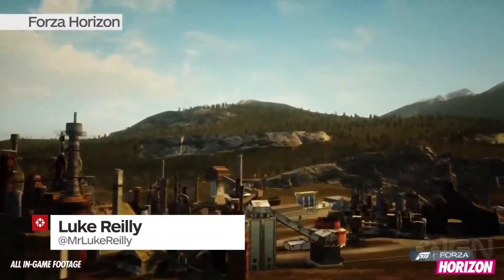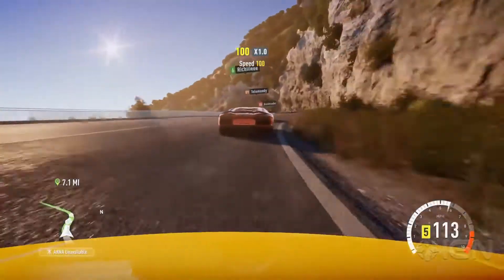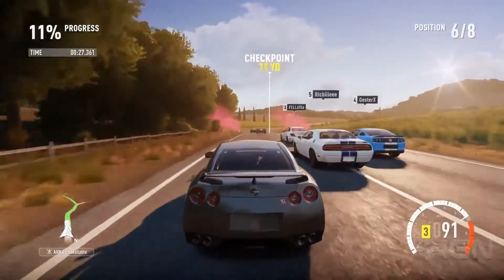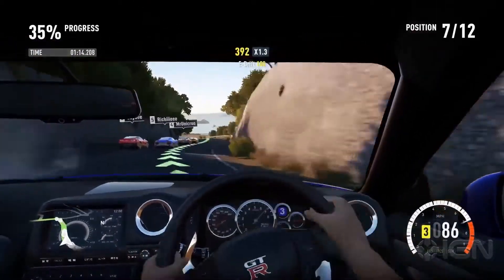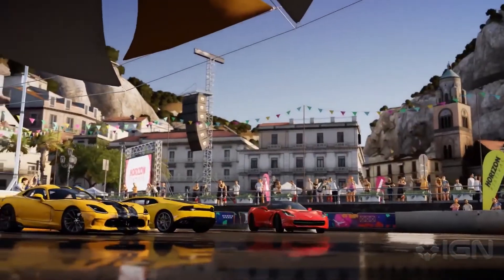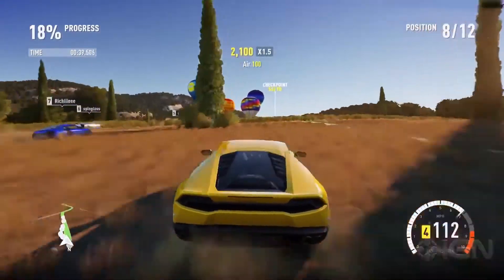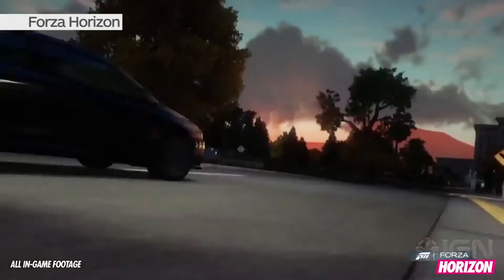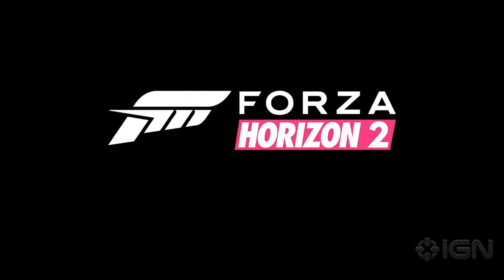Forza Horizon 2 - 4 Minutes Of Gameplay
Check out IGN's video preview that features four minutes of gameplay from the upcoming game, Forza Horizon 2.